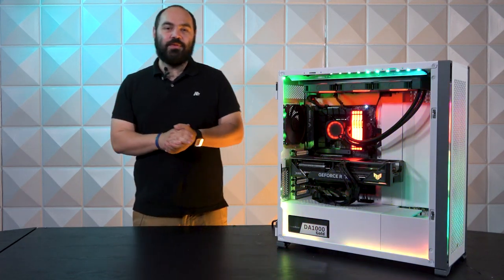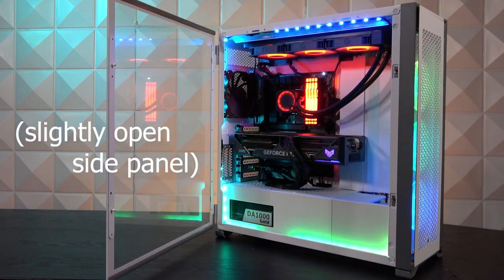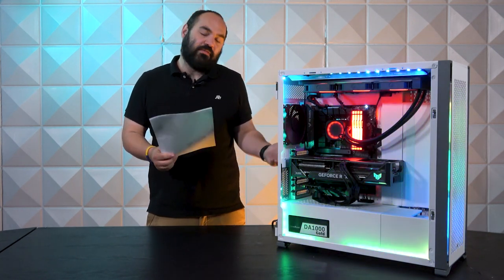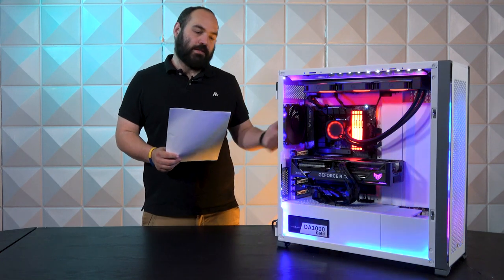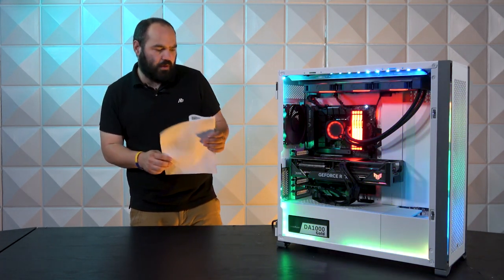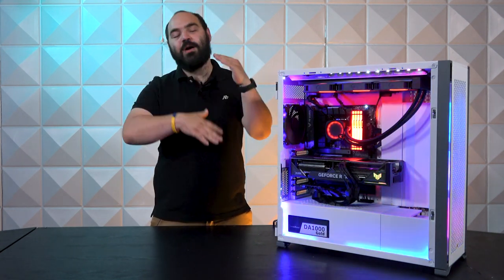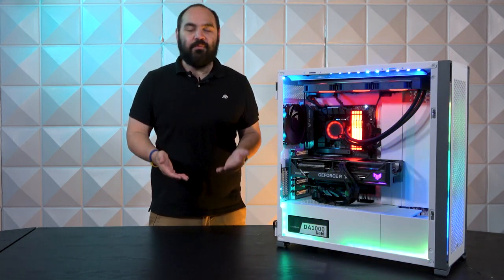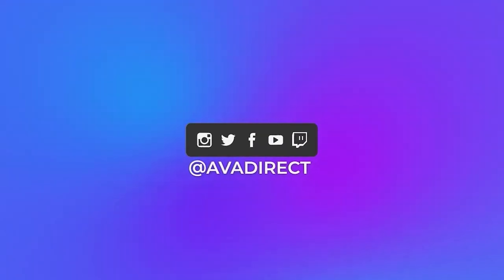AVARigs | Intel i9-13900K, RTX 4080 Gaming PC | Instabuilder Easy PC Builder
Join Wes as we review this Instabuilder Gaming PC featuring an Intel i9 13900K, 128GB of DDR5 RAM, and an RTX 4080. Instabuilder is our easy gaming PC builder that generates you a completely custom gaming PC! Just answer a few quick questions regarding your budget, favorite games, and preferred gaming resolution.

Specs
CORSAIR 7000D AIRFLOW Full Tower Case
ASUS TUF GAMING Z790-PLUS WIFI ATX Motherboard
INTEL Core™ i9-13900KF 24 (8P+16E) Cores Processor
KINGSTON 128GB (4 x 32GB) FURY Beast DDR5 4800MHz Memory
ASUS GeForce RTX™ 4080 TUF-RTX4080-16G-GAMING, Graphics Card
SILVERSTONE DA1000 Gold ATX Power Supply
CORSAIR Lighting Node PRO, RGB Lighting Controller with LED Strips
ekwb EK-Nucleus AIO CR360 Lux Liquid Cooling System